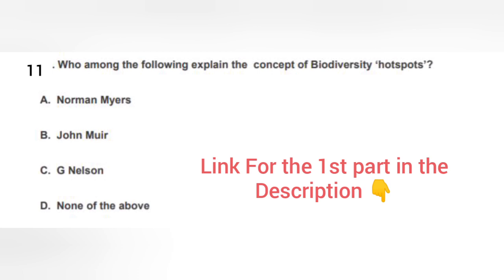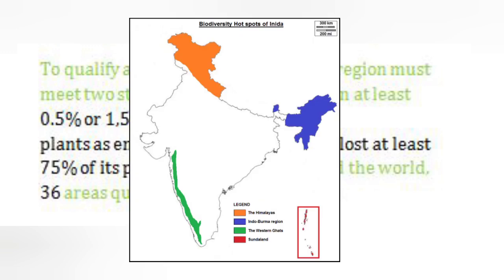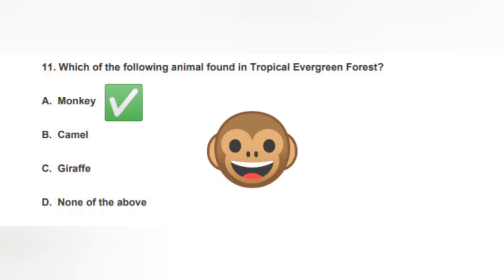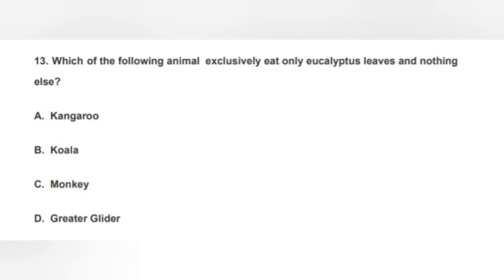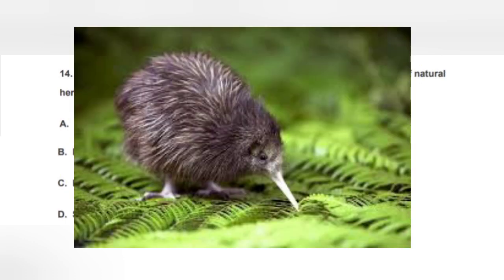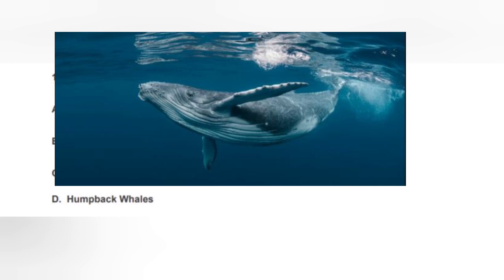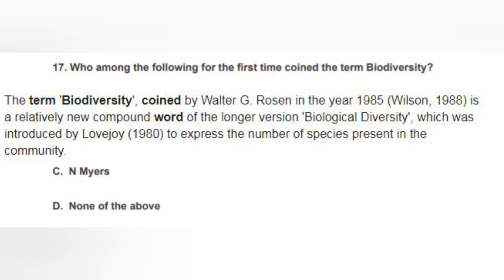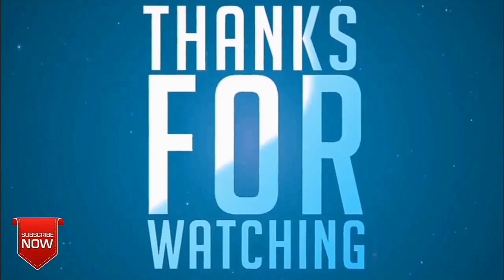Previous Years Questions/TNPCB/CPCB Recruitment 2020/UGC NET JRF Environmental Science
Previous Years questions from TNPCB Tamilnadu Pollution control board Recruitment for Environmental Scientists and Assistant Engineers.
to get more details.
IMPORTANT FOR CPCB RECRUITMENT FOR SCIENTISTS
IMPORTANT FOR Phd ENVIRONMENTAL SCIENCE ENTRANCES including NET/SET/DU/JNU/HCU
Previous Years Questions/TNPCB/CPCB Recruitment 2020/Important/UGC NET JRF Environmental Science
NTA UGC NET ENVIRONMENTAL SCIENCE